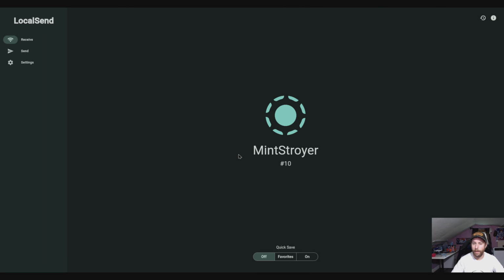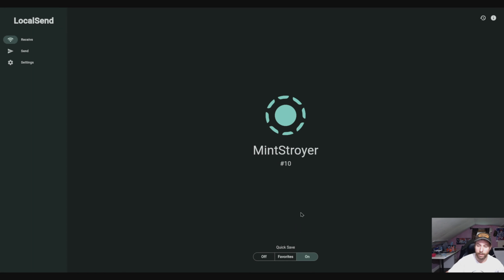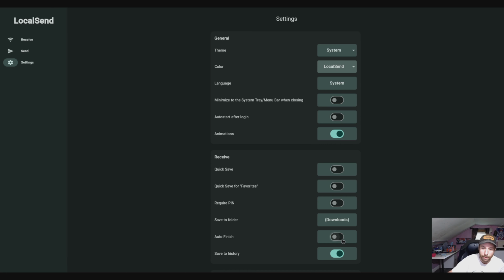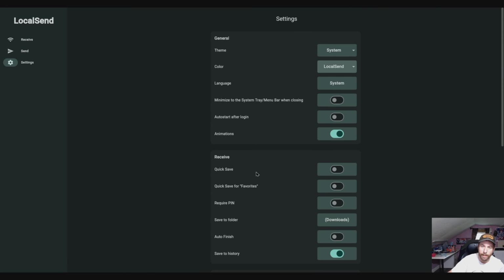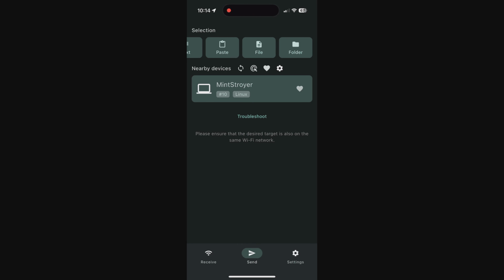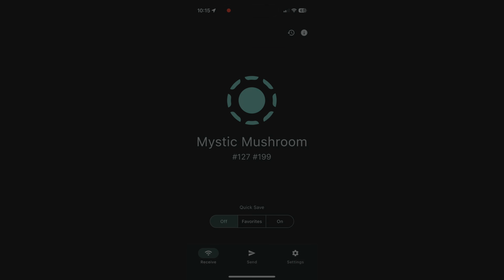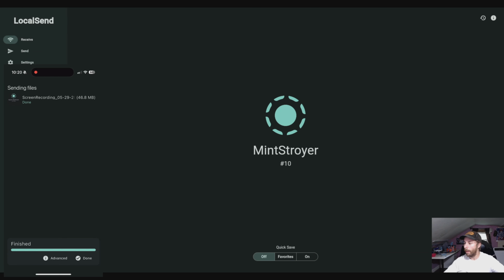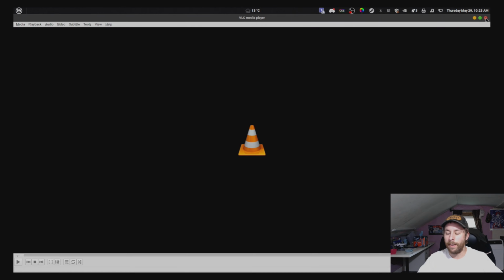LocalSend For Linux and Windows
In today's Video I am covering a FREE program that will allow you to transfer to devices but also receive. I use this method to get my video clips off my phone so I can Edit them as it transfers faster over my network.